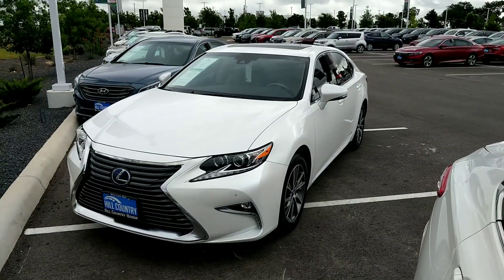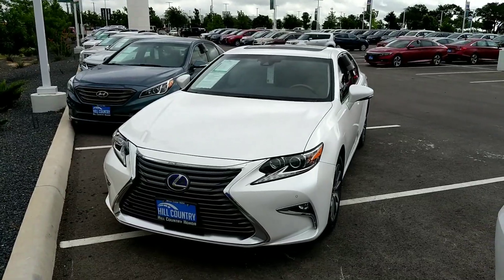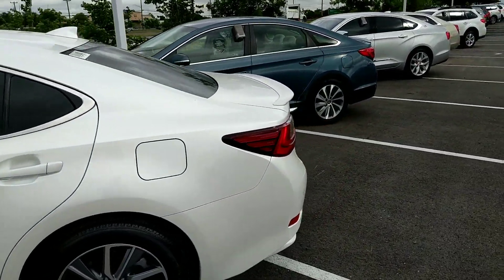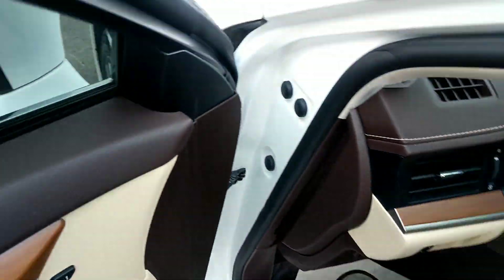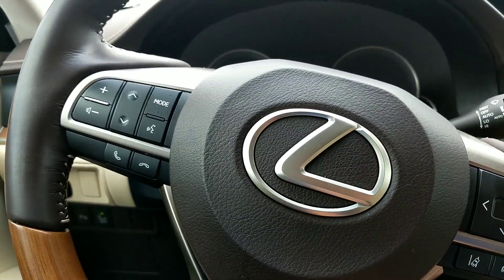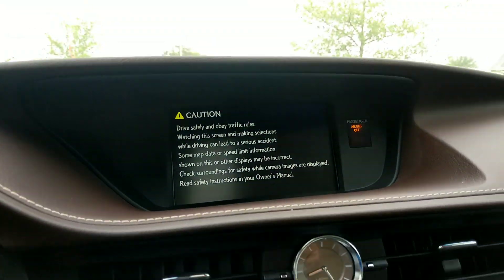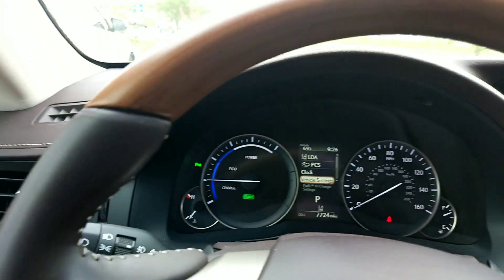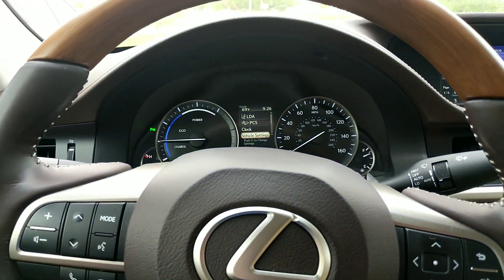17 Lexus ES 300 for Ali Huss